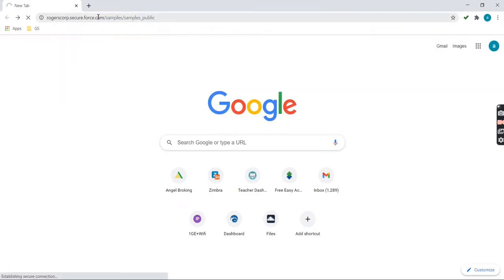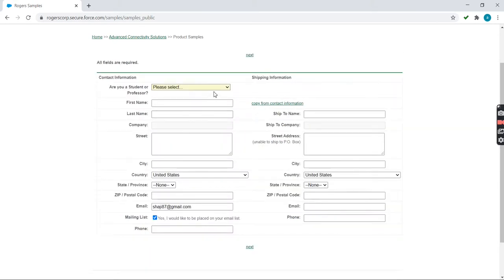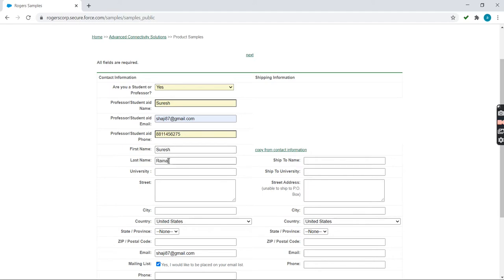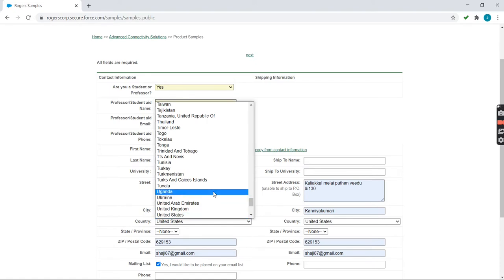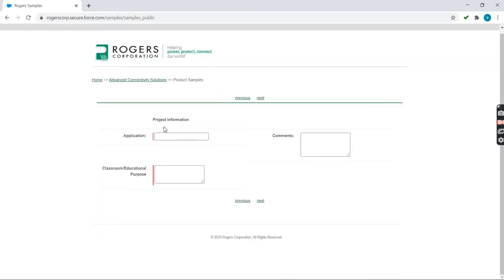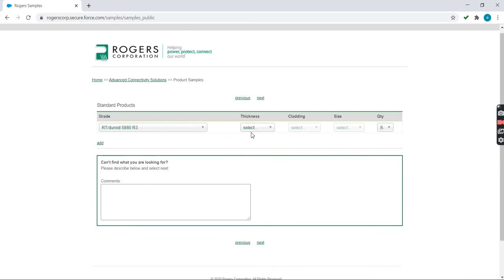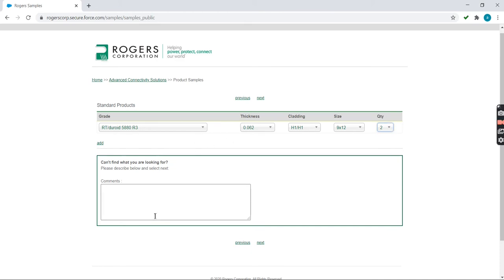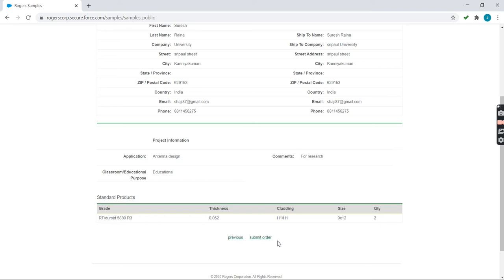How to get Rogers | RT Duroid Substrate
This video clearly describes the process of getting free samples of Rogers substrate from Rogers corporation for research purposes.